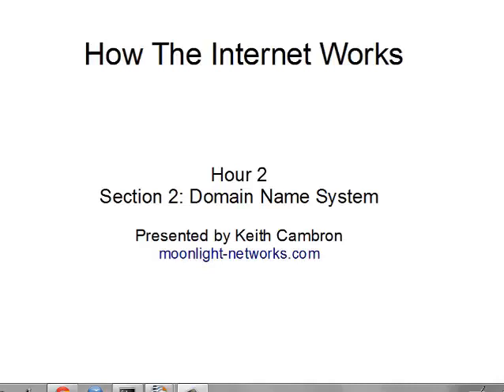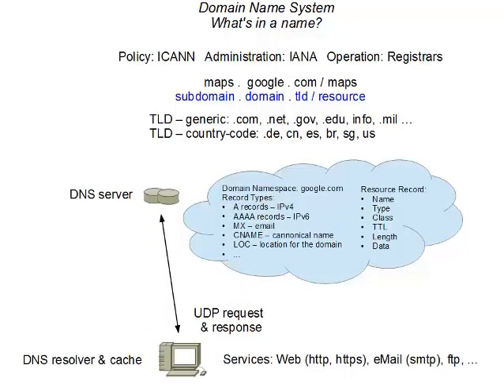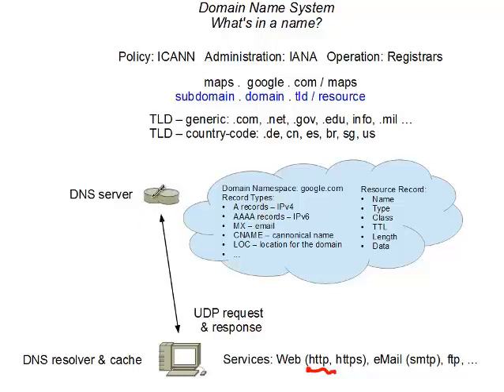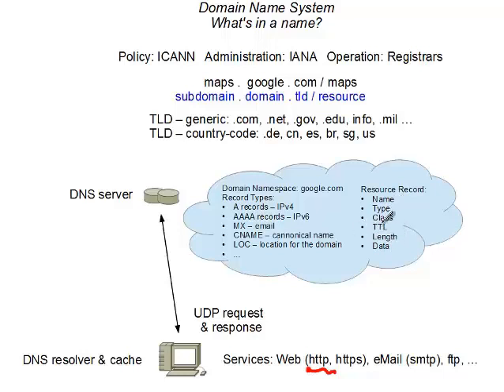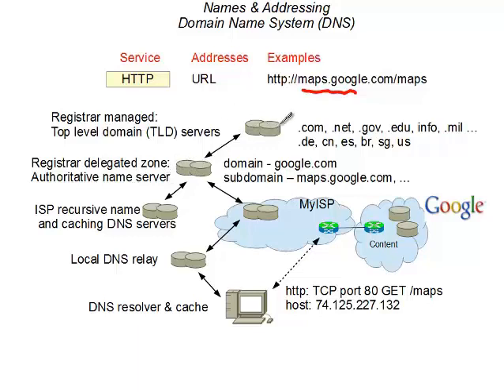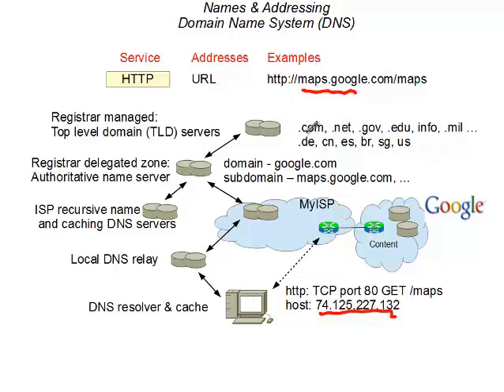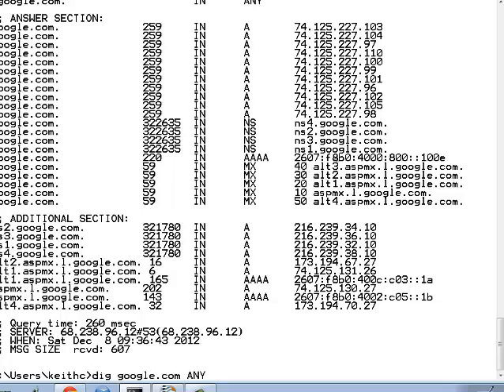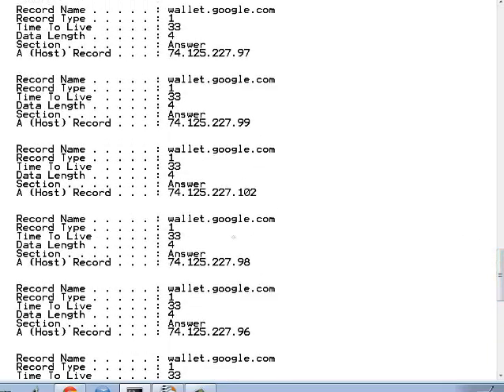Names to Numbers - The Domain Name System DNS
While not strictly part of the network we call the Internet, without the Domain Name System (DNS) we'd all have to type four byte fields to get where we want to go instead of using familiar names like google.com. This session describes how DNS works using illustrated examples.

Available as part of a free 3 hour Princeton course